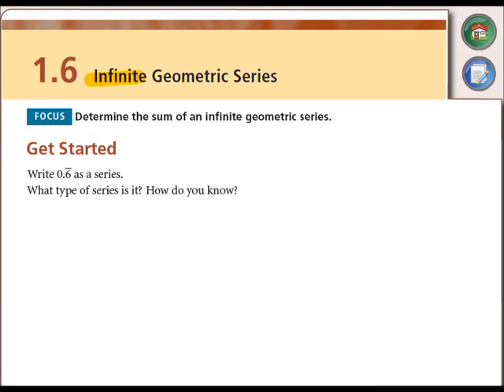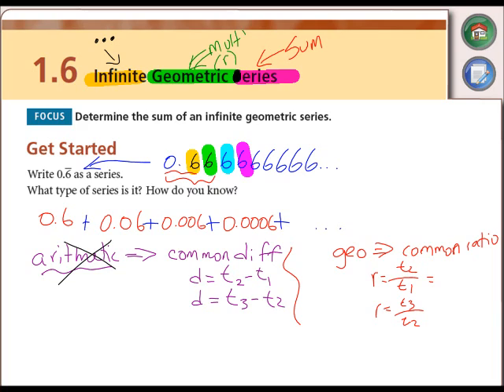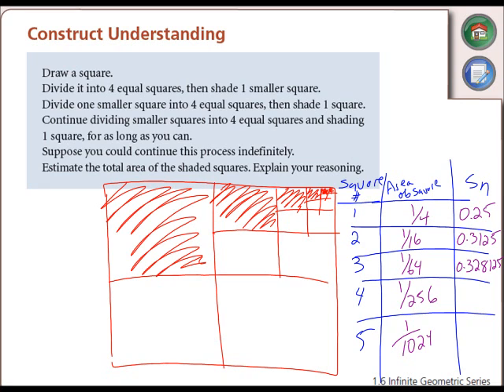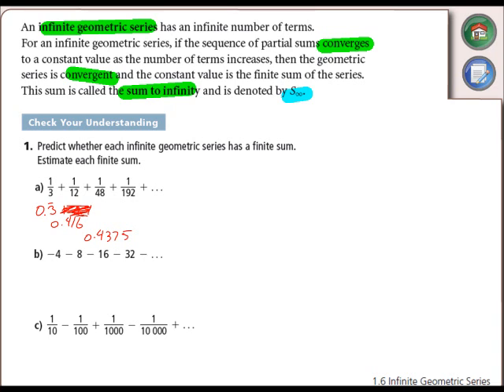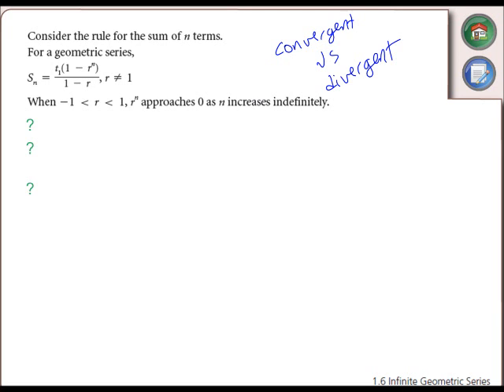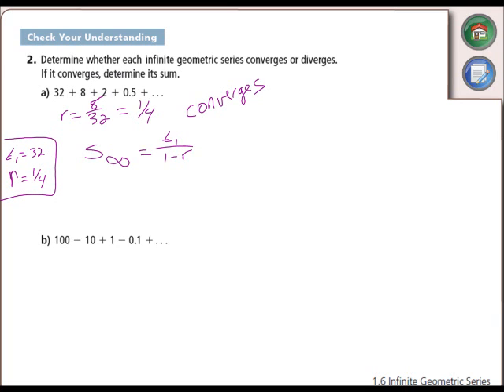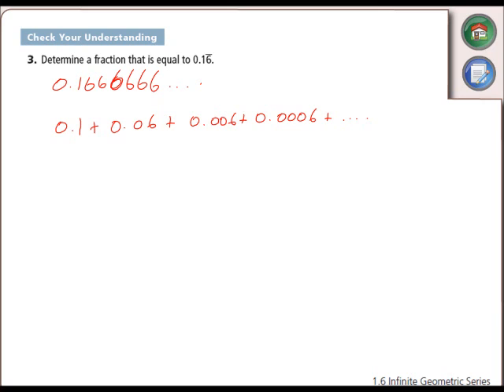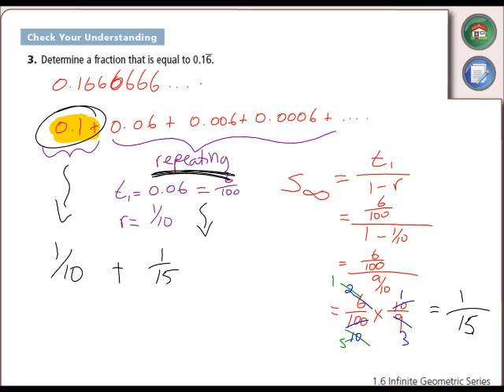20-1 Sequences & Series 1.6 (Infinite Series)